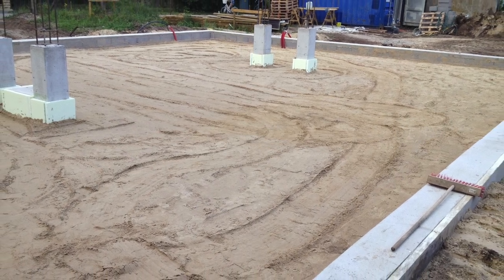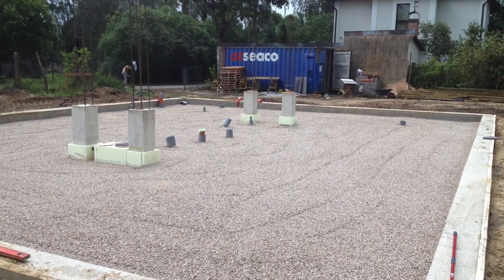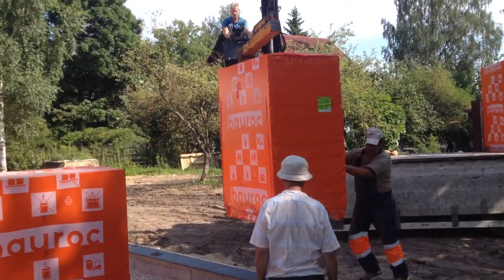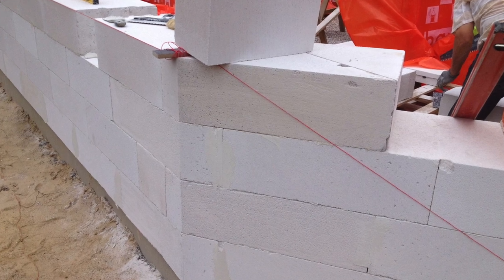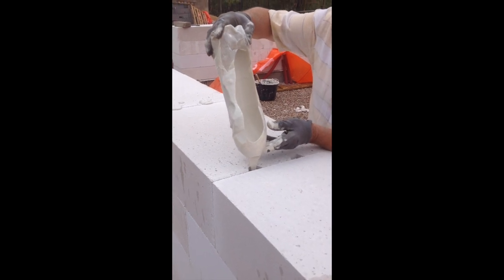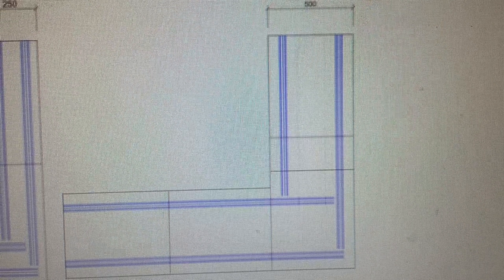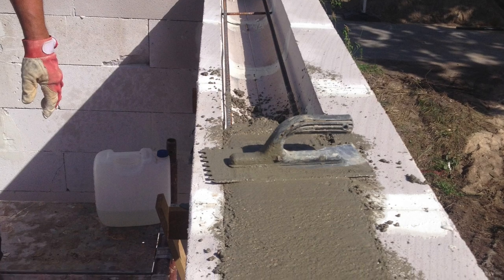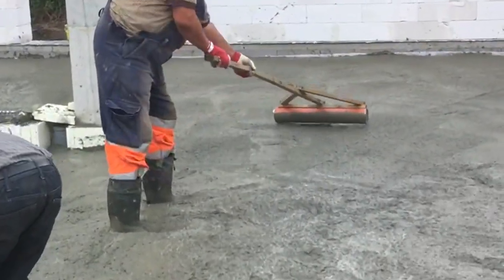how to build walls from aerated concrete and waterproofing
-underfloor sewage system
-1. Floor preparation